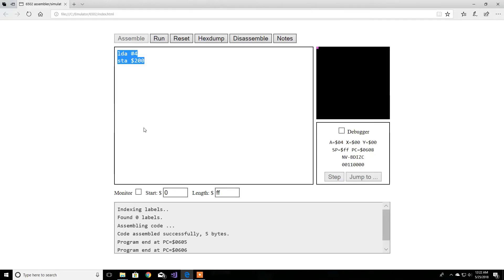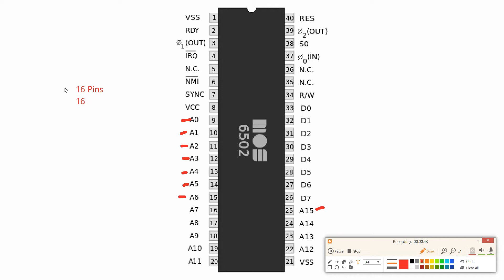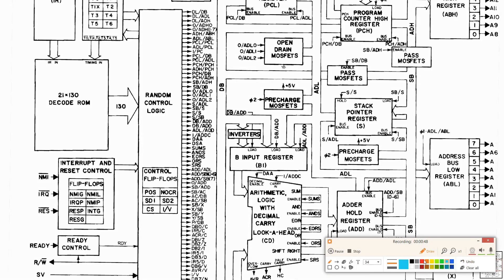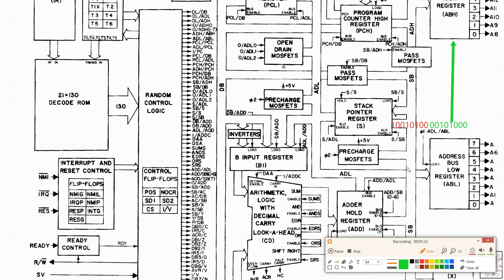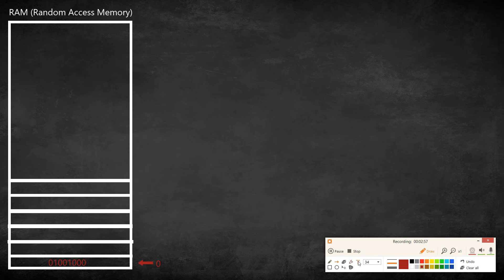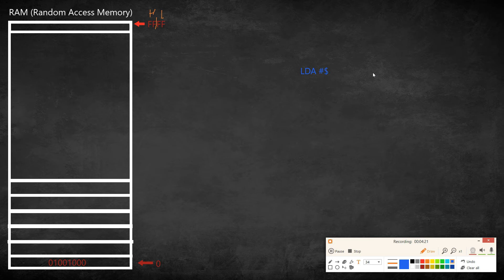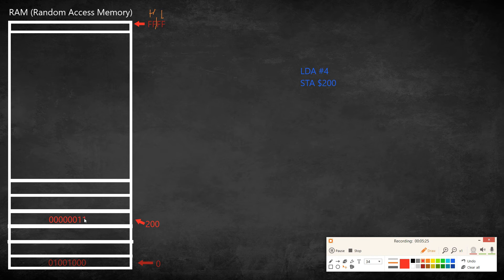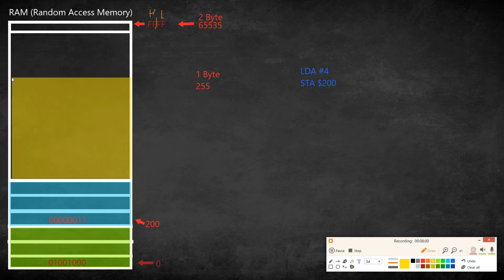6502 Assembly Programming - Video 4: Memory And Memory Mapping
In this video, I'll go through memory and memory mapping